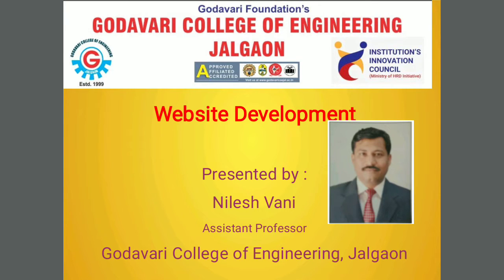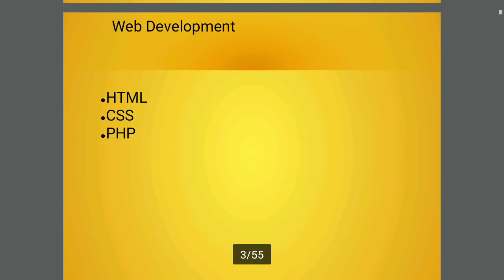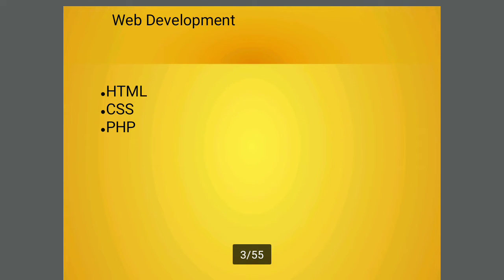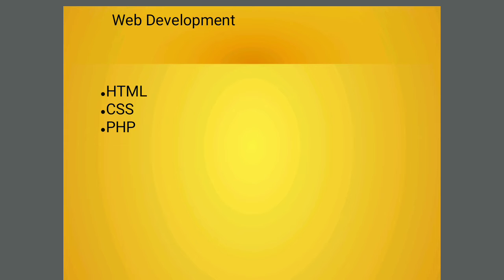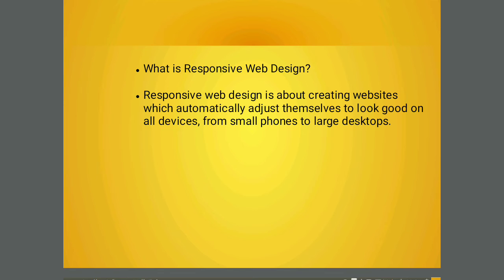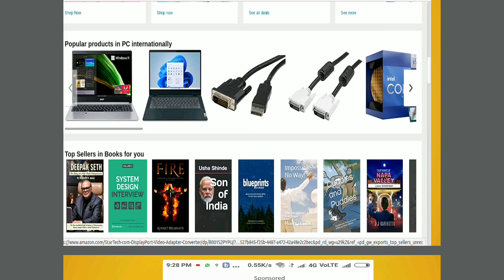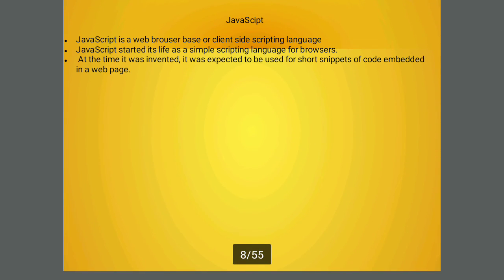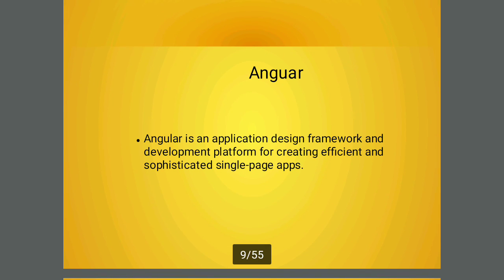"website development" by Prof Nilesh Wani Department of Computer Engineering GF's GCOE Jalgaon